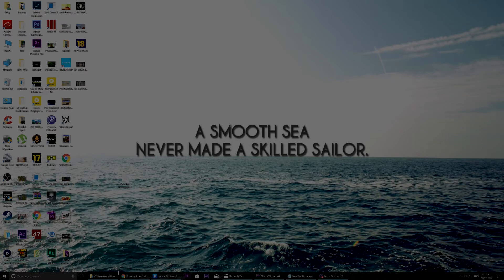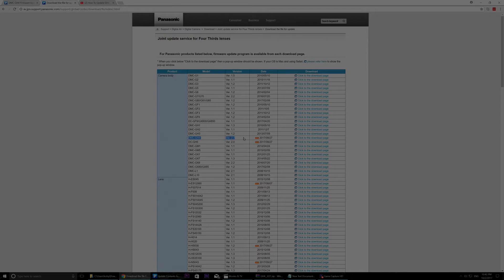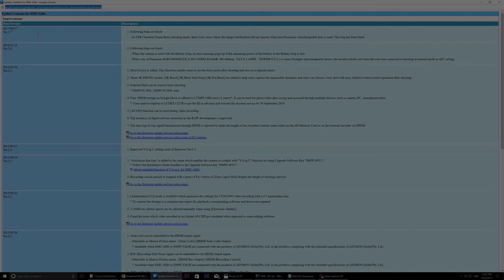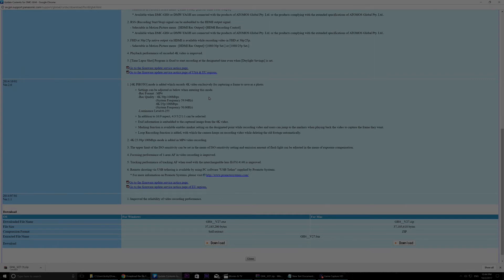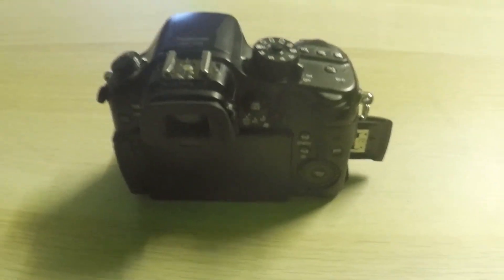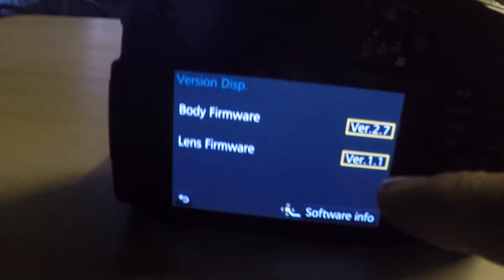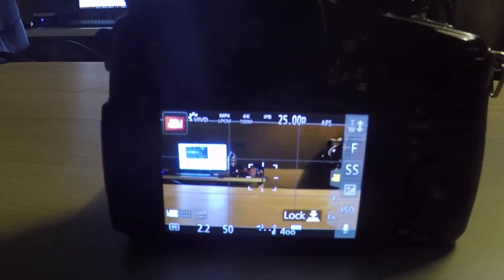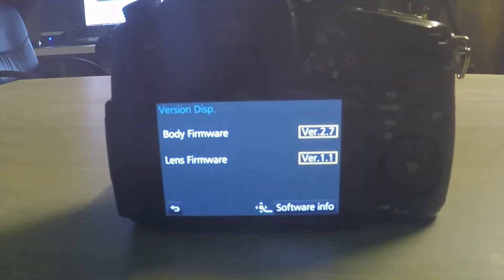New update for the Panasonic GH4 camera (v2.7) info and how to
New update for the Panasonic GH4 camera (v2.7) info and how to install (link for download ,below